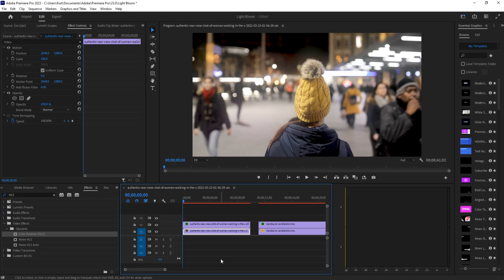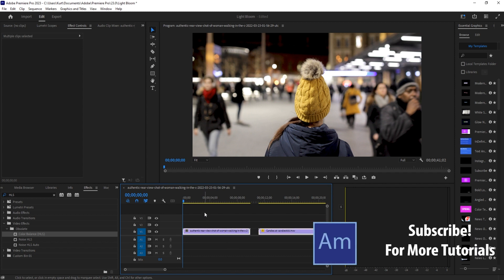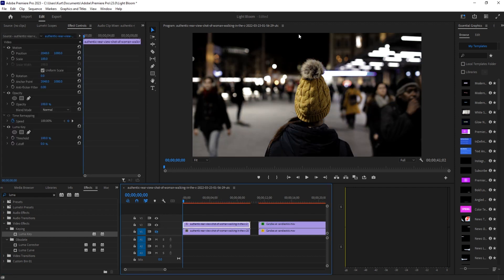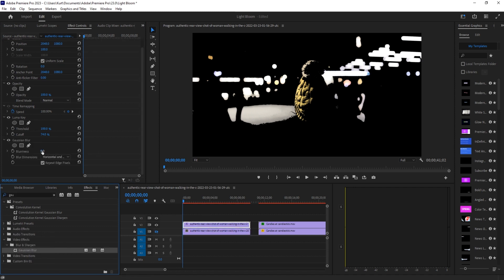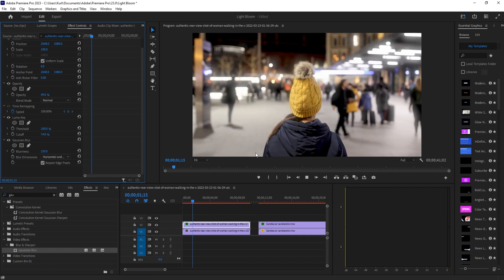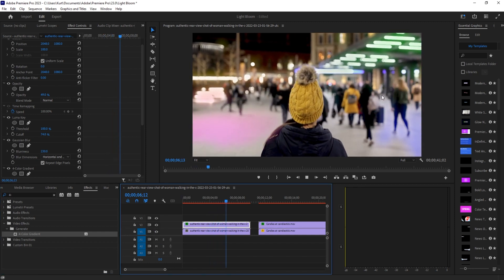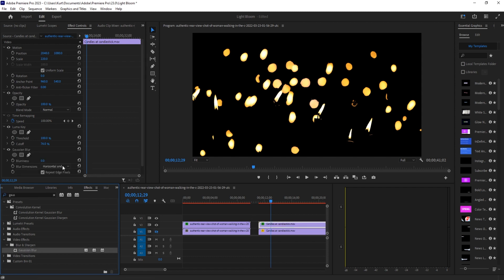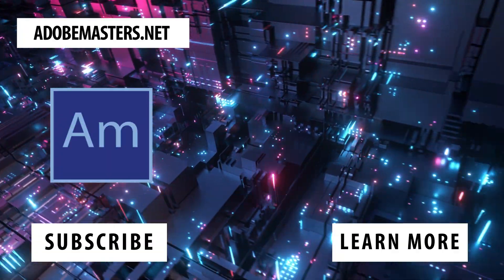How to Create a Light Bloom Effect in Adobe Premiere Pro CC (2023)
Today we are going to go over how to create a light bloom effect in Adobe Premiere Pro CC.